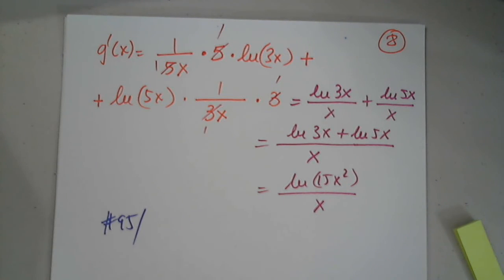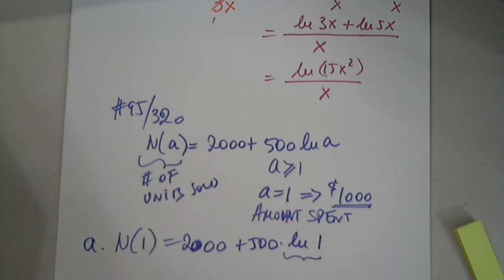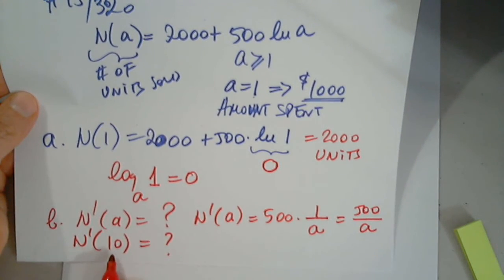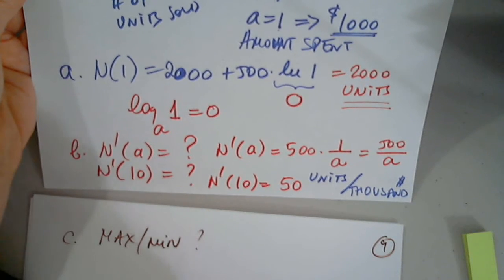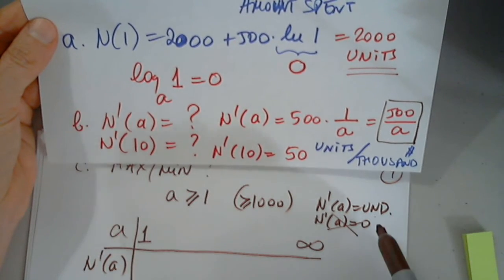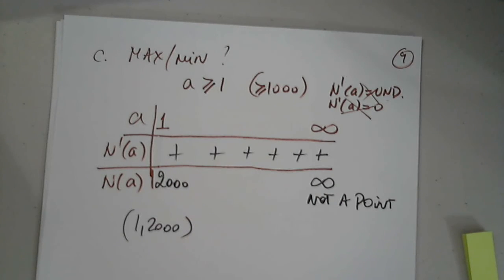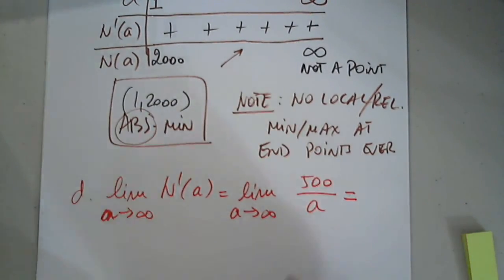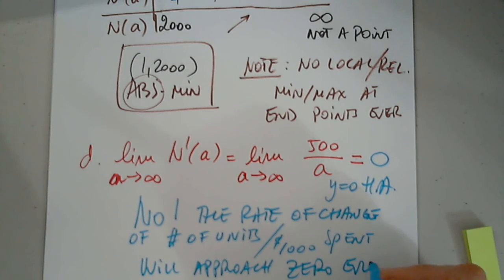MAT 230 SECTIONS 3.1 - 3.2 AND 4.1 PART 4 APRIL 5